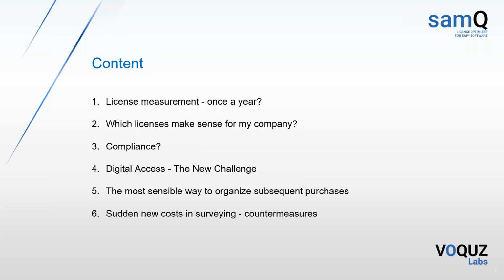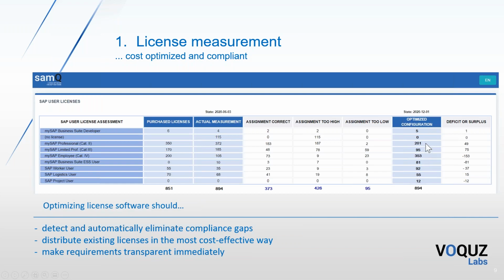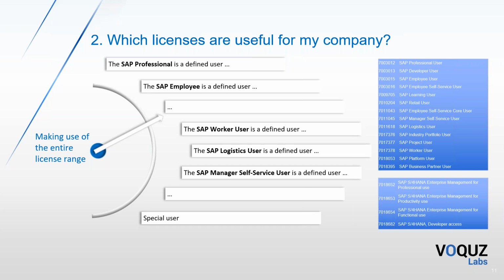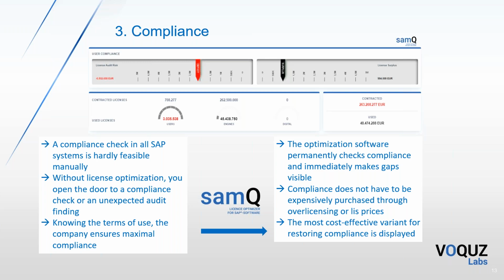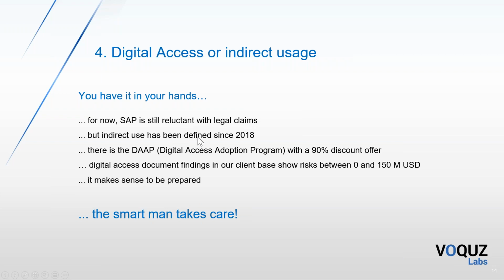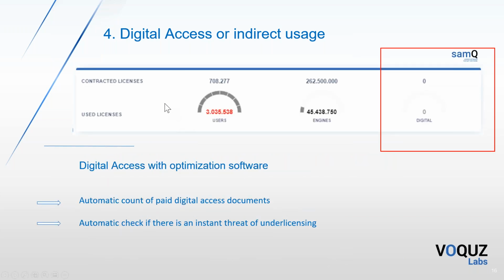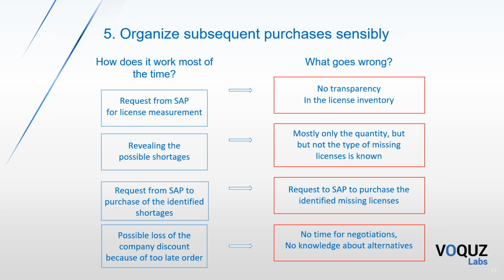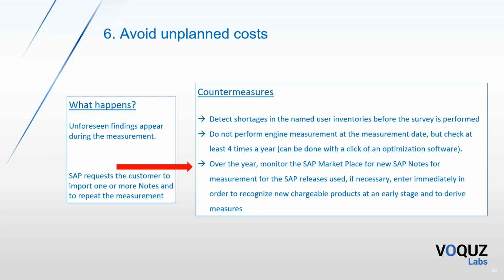SAP license measurement or unexpected SAP audit? The VOQUZ way makes both transparent and manageable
saplicenseaudit, sapaudit, licenseaudit, voquz, voquzlabs

What you can expect:
- How can you permanently have a transparent and optimized license status and which license types make the most sense for your company?
- How can you ensure permanent compliance?
- How can you deal with indirect use or digital access?
- How and when should you organize necessary additional purchases and clarify your actual demand?
- How can you get all other SAP contract values in order at all times without any unpleasant surprises?

Sounds Interesting and u want to learn more about samQ?

Thanks